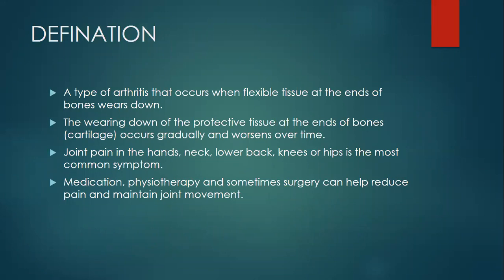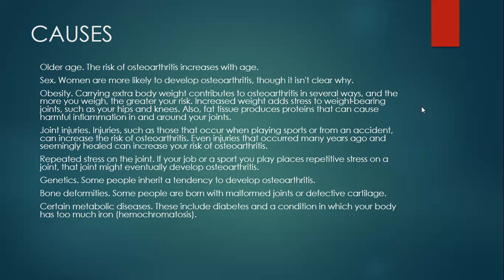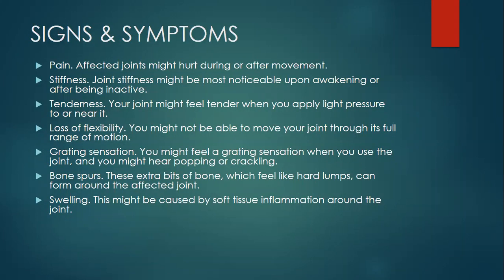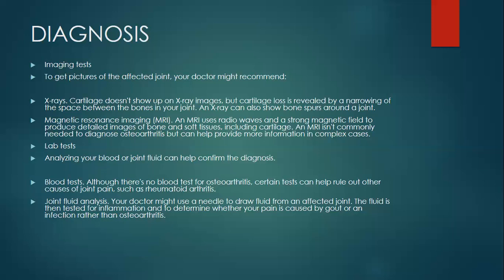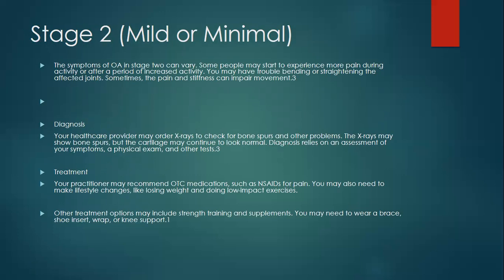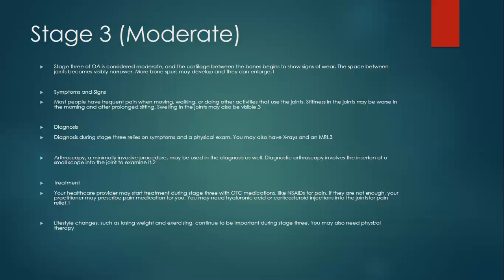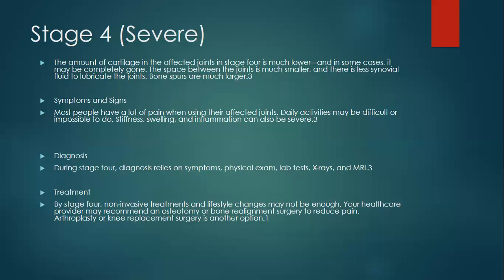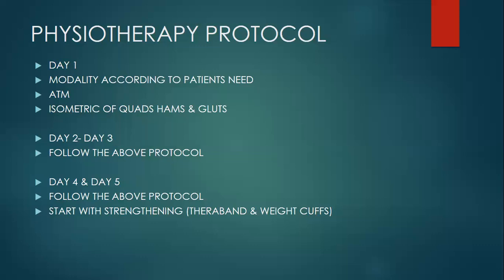OSTEOARTHRITIS | Dr. Pranoti Kangutkar (PT) | Global Association for Physiotherapy | GAPT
President Women’s Wing Maharashtra Dr. Pranoti Kangutkar(PT) Speech about osteoarthritis